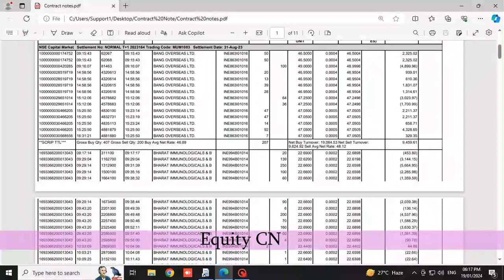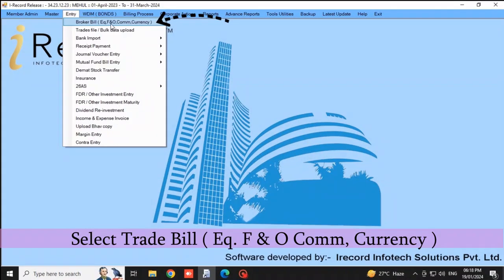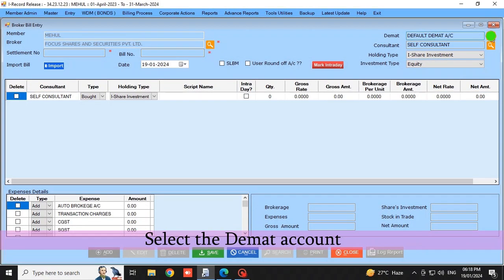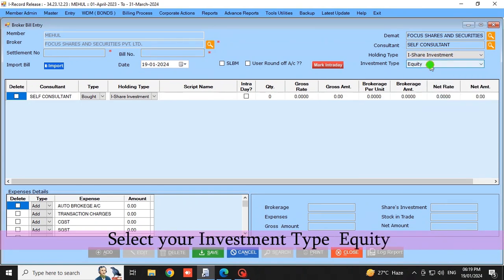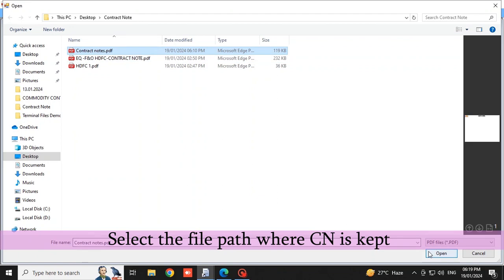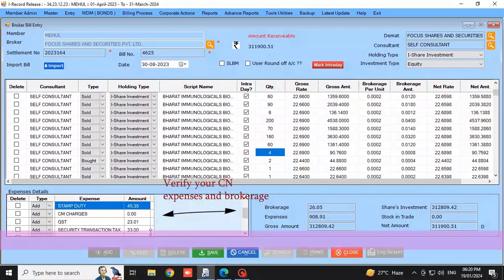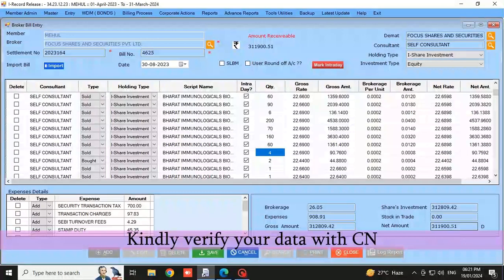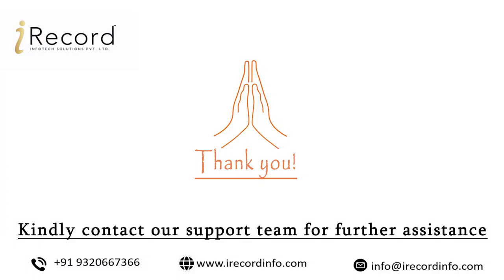How to upload Daily Contract Note - Equity in iRecord Software | Step-by-Step Guide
In this video, we'll guide you through the seamless process to do Daily Contract Note upload - Equity.

🔹 Follow our easy instructions to do Daily Contract Note upload - Equity ( Automatically ).

Our expert presenter will guide you through each stage, providing valuable insights and best practices along the way. By the end of this tutorial, you'll have the confidence to efficiently to generate to do Daily Contract Note upload - Equity.